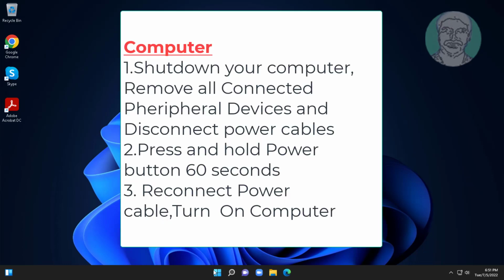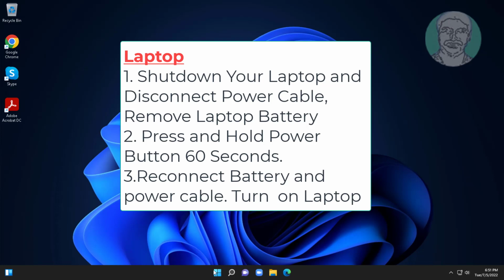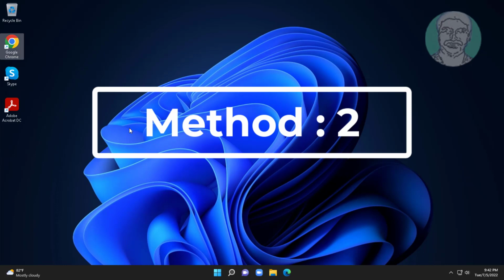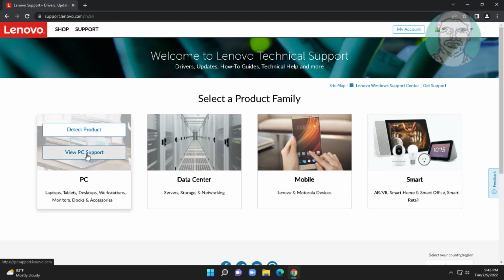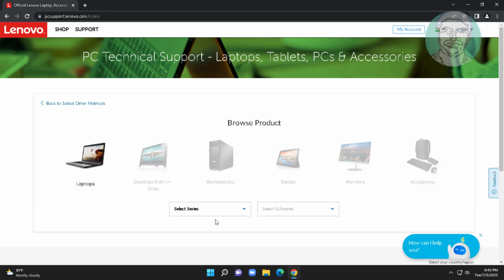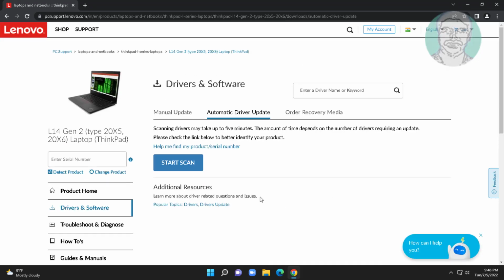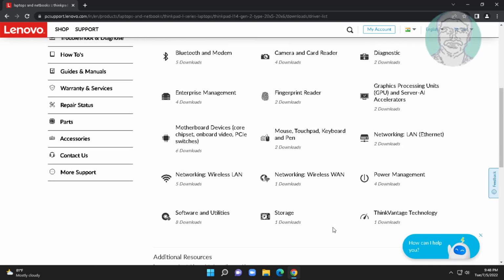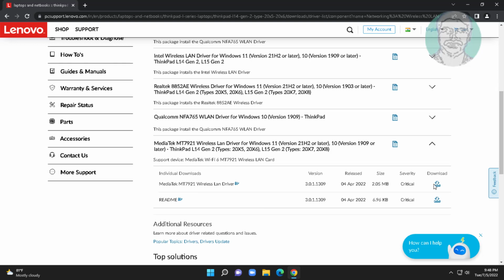Mediatek MT7921 Suddenly Not Working In Windows 11/10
This Tutorial Helps to Mediatek MT7921 Suddenly Not Working In Windows 11/10

00:00 Intro
00:10 Method 1 - Power Flush
00:58 Method 2 - Manually Install Mediatek WLAN Driver
03:12 Closing